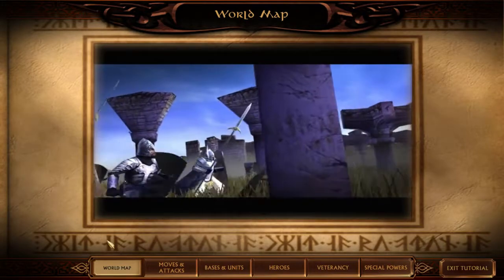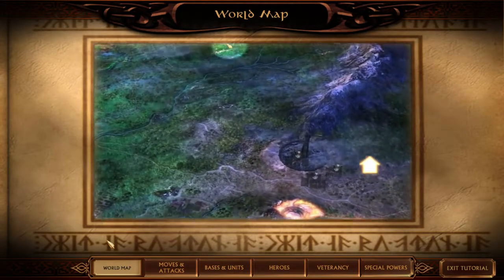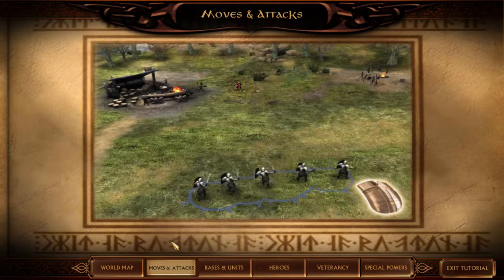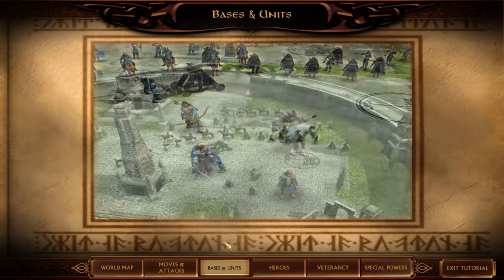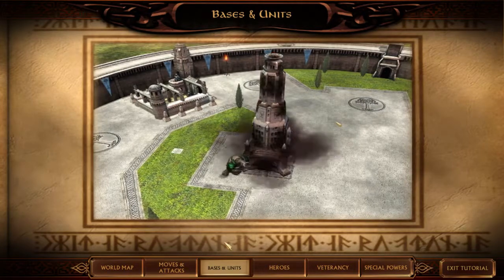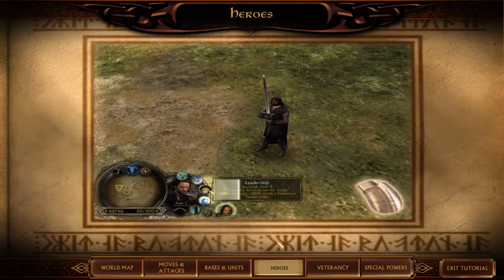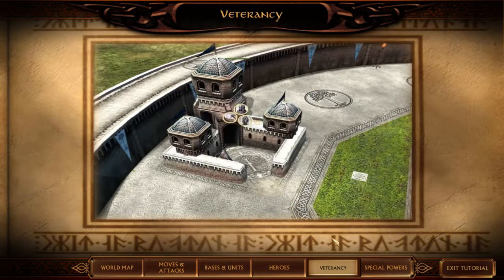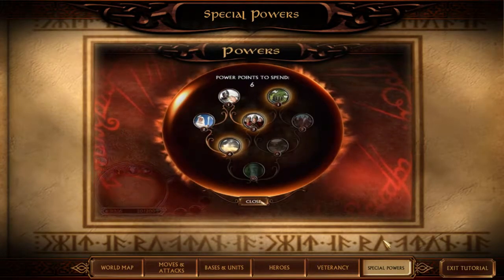Battle School - The Lord of the Rings: The Battle for Middle-earth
The in-game tutorial for The Lord of the Rings: The Battle for Middle-earth. Narrated by Simon Templeman.